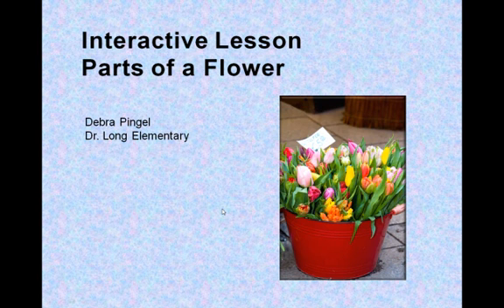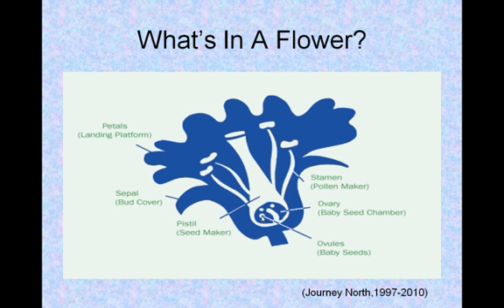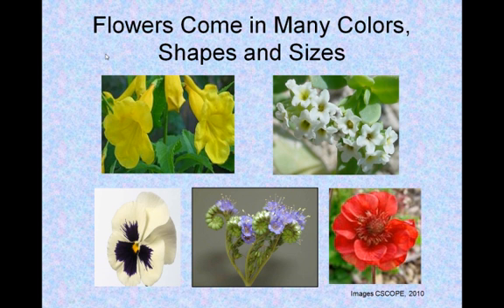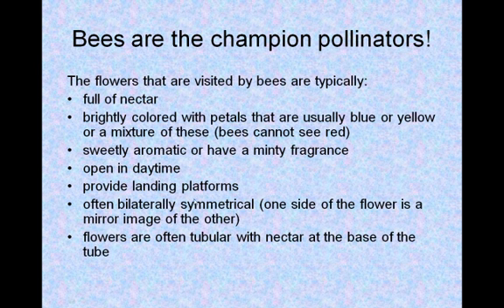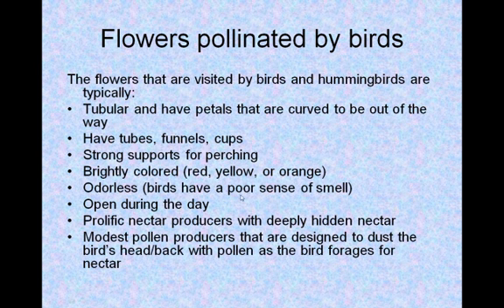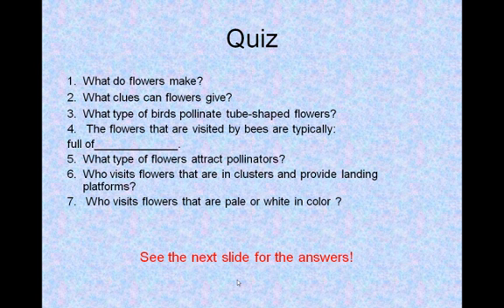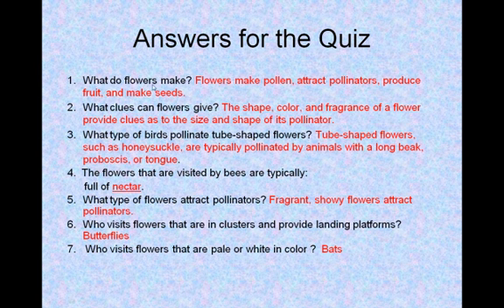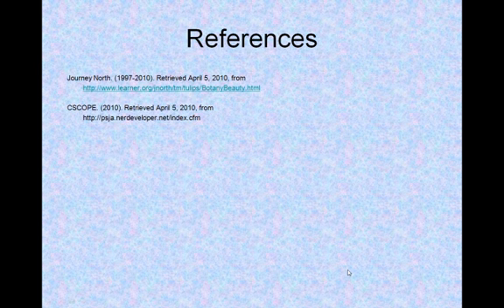Parts of a Flower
Tutorial on parts of a flower and pollination.